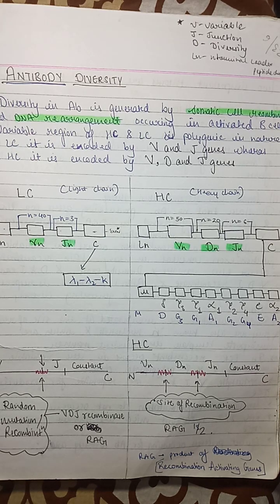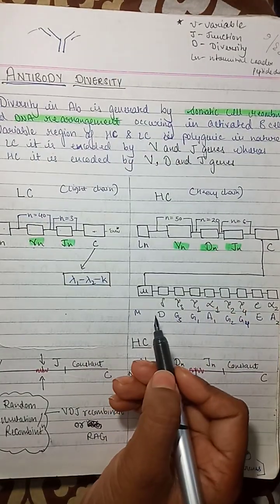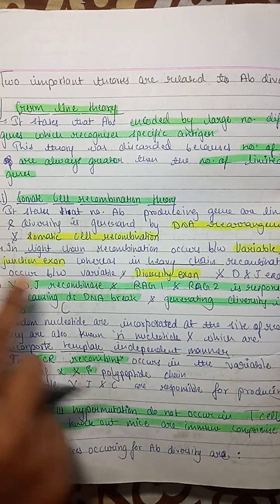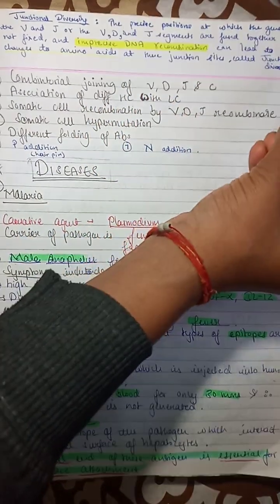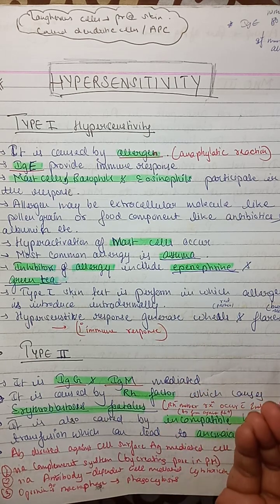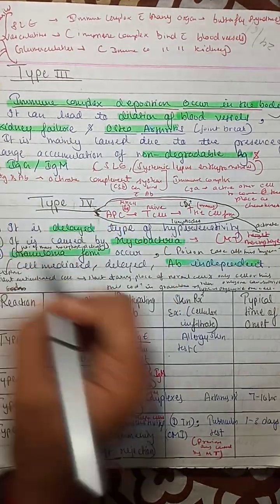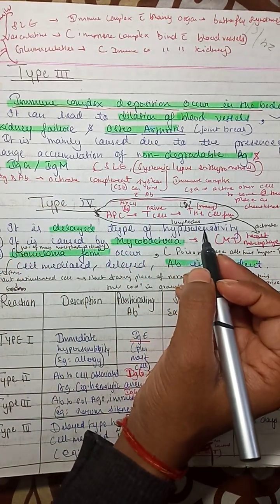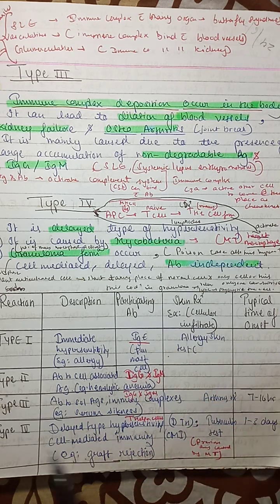Part 3e |Immunology|Antibody diversity|Hypersensitivity| csir,dbt ,gate,icar,icmr#notes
This video is continuation of immunology series

index-
Antibody diversity
Hypersensitivity

i hope these video helps in your preparation